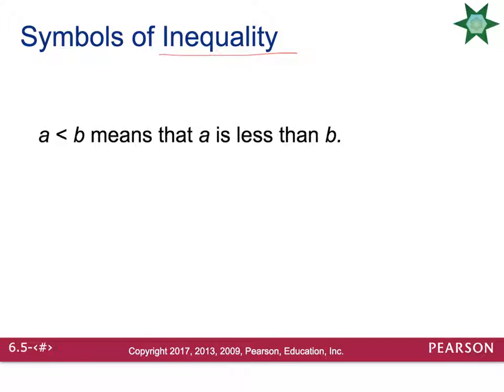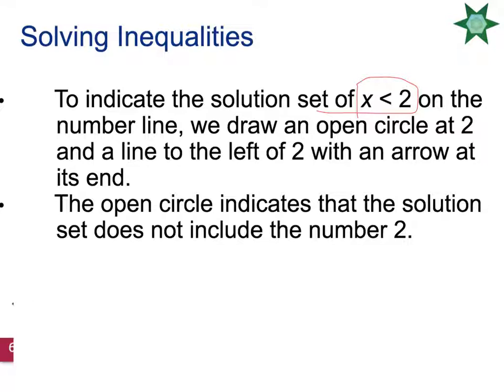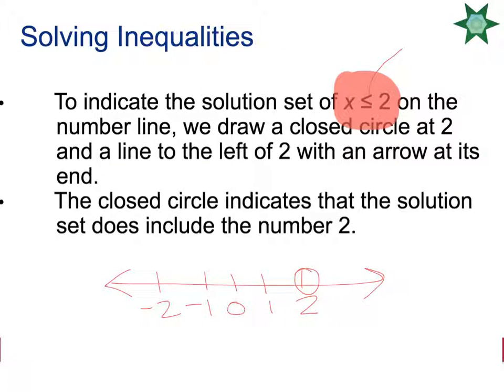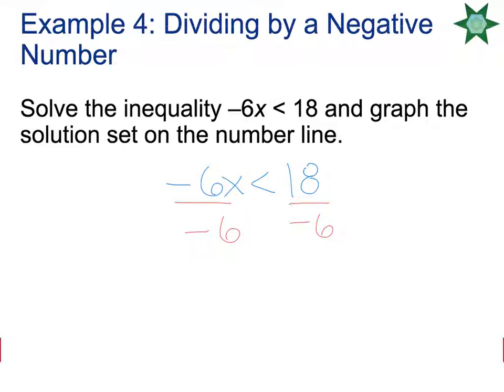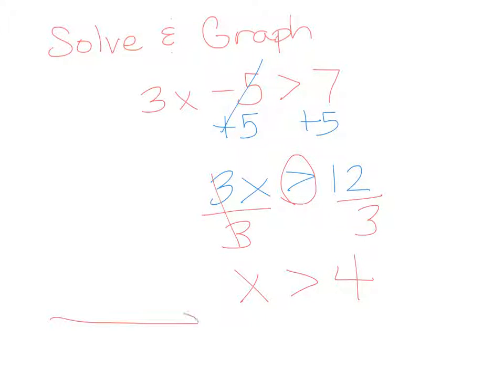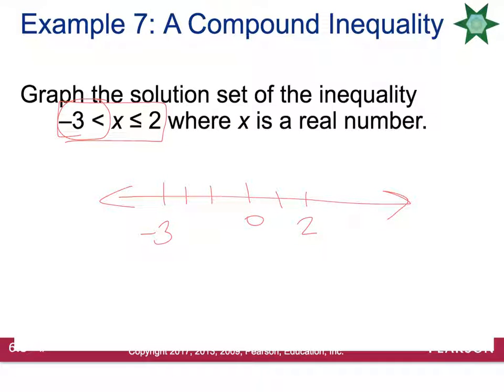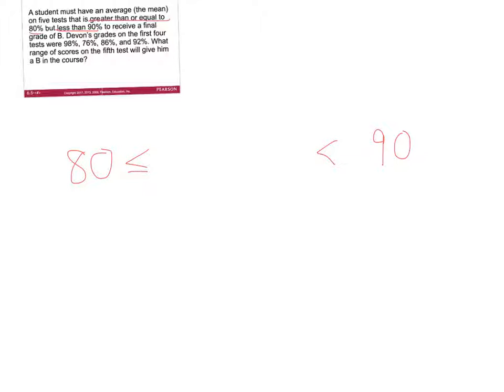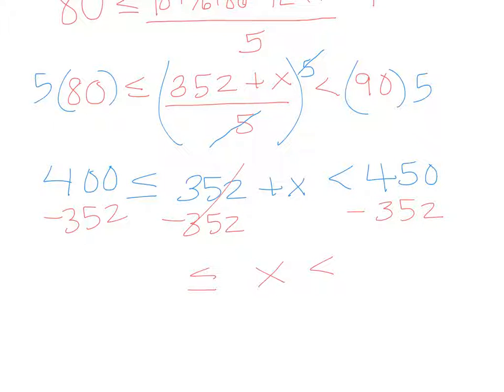6.5 Linear Inequalities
This lecture shows students how to graph a linear inequality on a number line, solve a linear inequality, and solve compound inequalities.